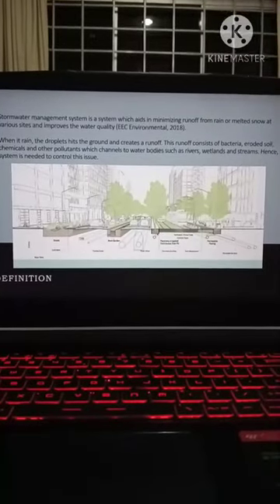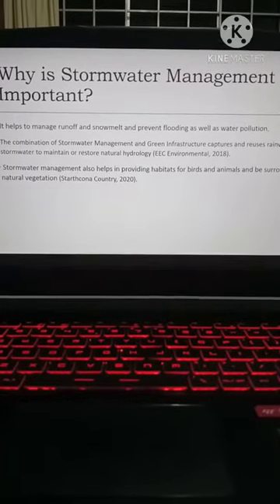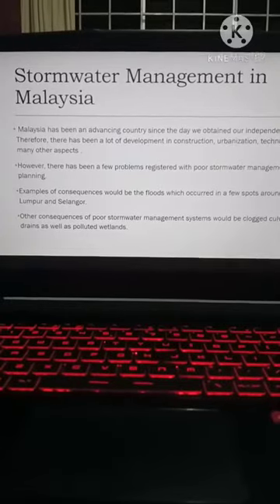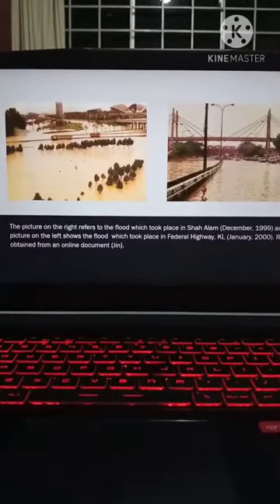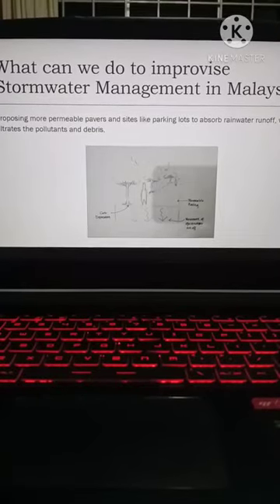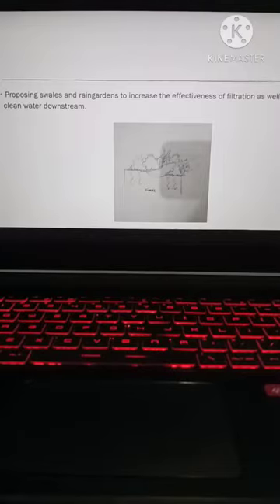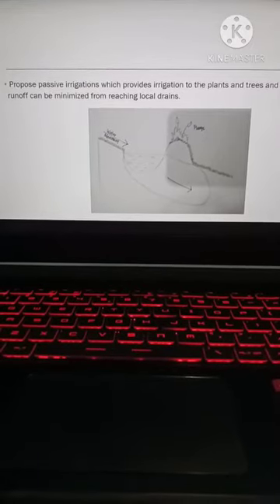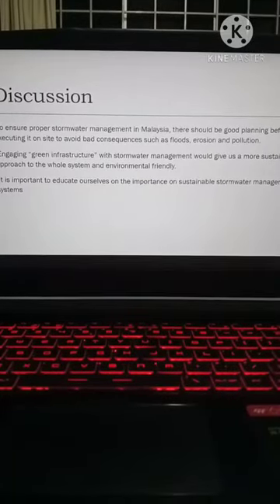Stormwater Management System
Hi everyone, this is my studio assignment presentation on Stormwater Management System. Hope you get some valuable knowledge by the end of this video.